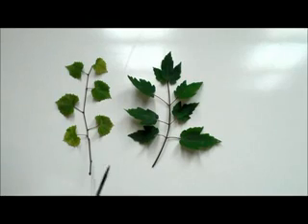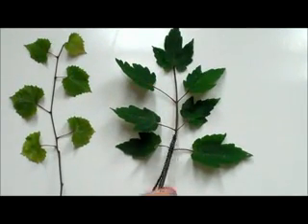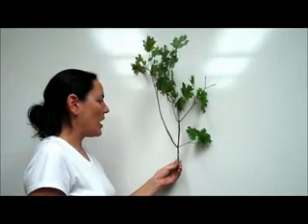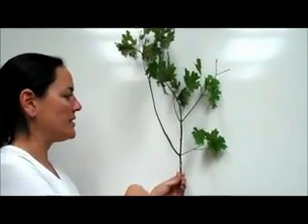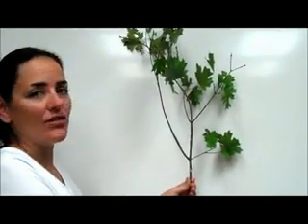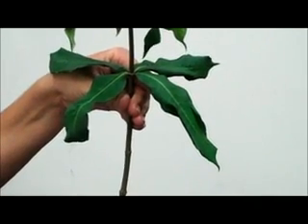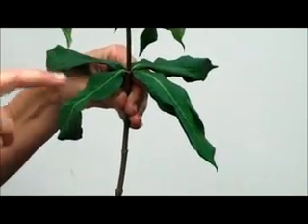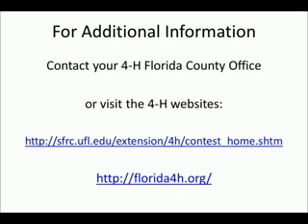Leaf Arrangement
Tree identification is mostly based on leaves! Increase your tree identification skills by learning how to distinguish between different types of leaf arrangement.